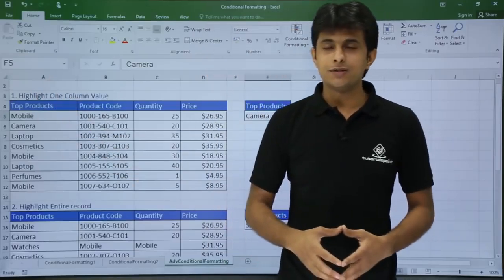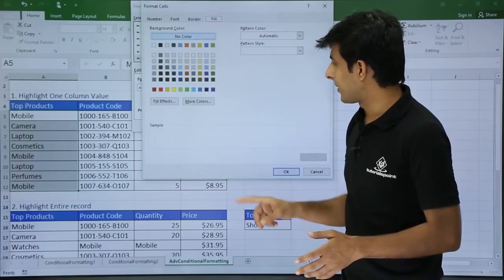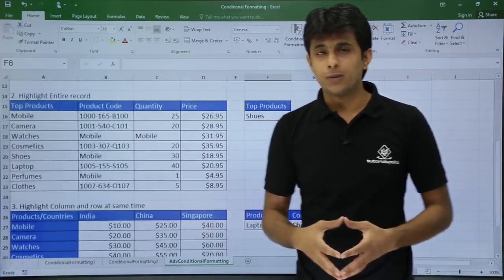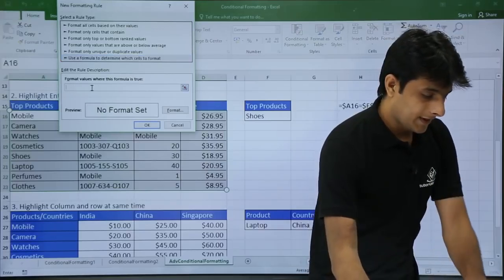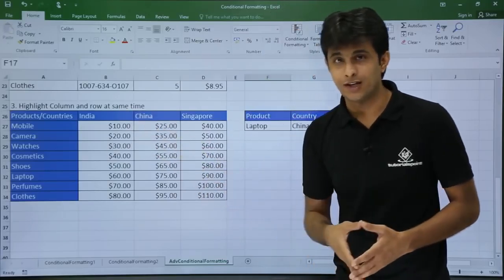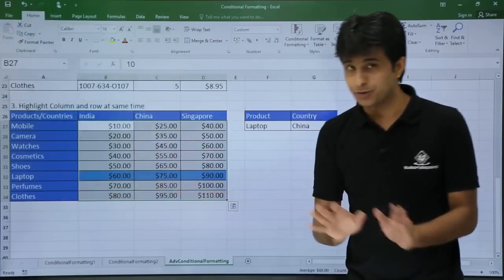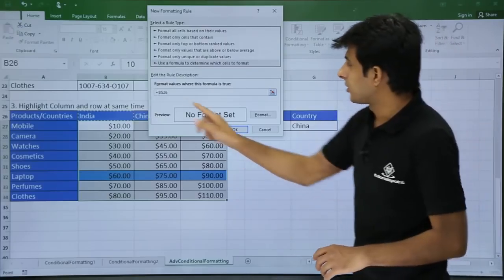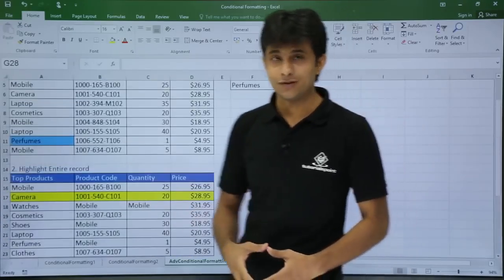MS_Excel_-_Advanced_Conditional_Formatting